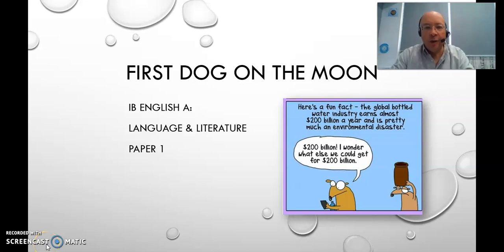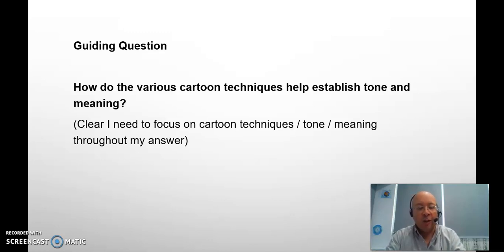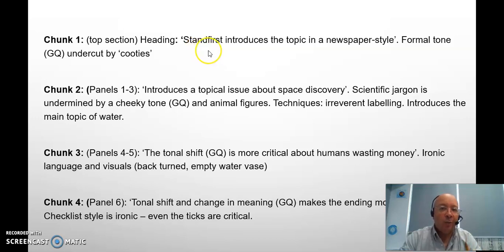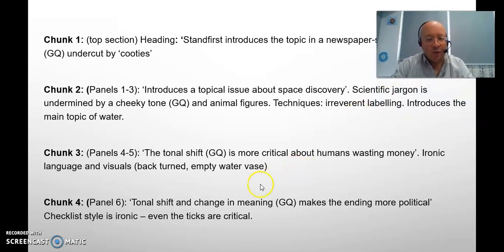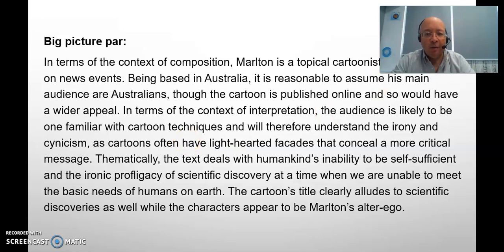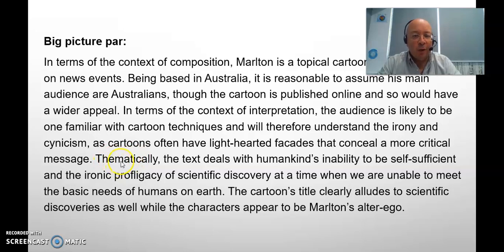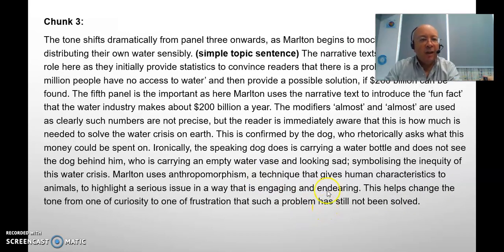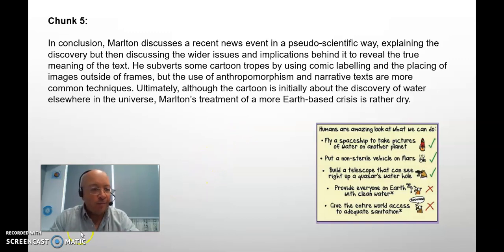IB English A Paper 1 analysis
If you want to know how to answer IB English A Paper 1, then this video can help. It explains how to plan, structure and then deliver your answer. If you're interested in learning how to analyse cartoons or comic strips, or general language analysis, this can also help.